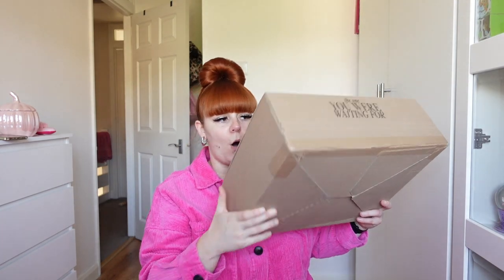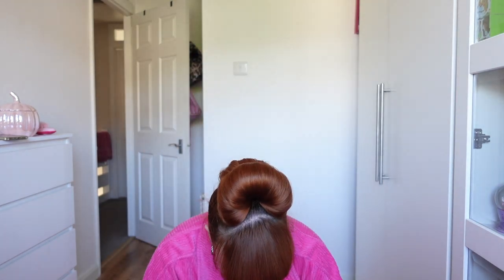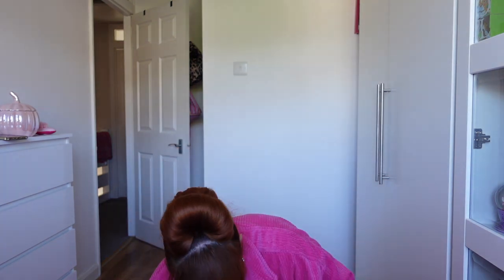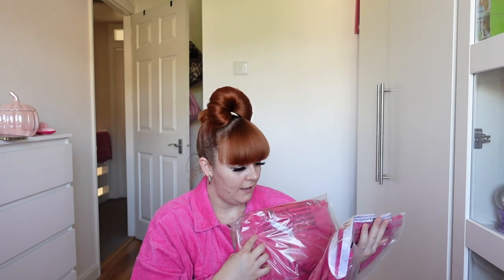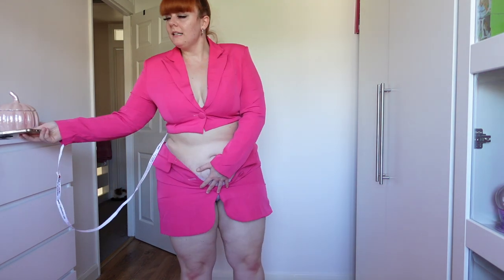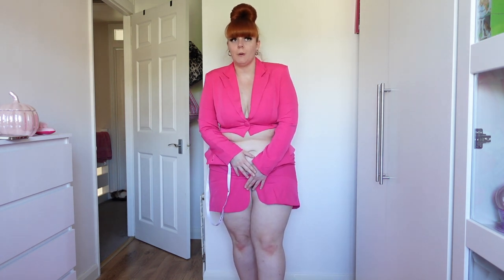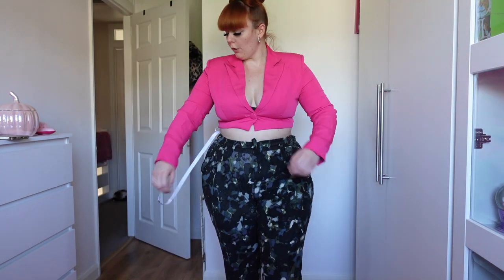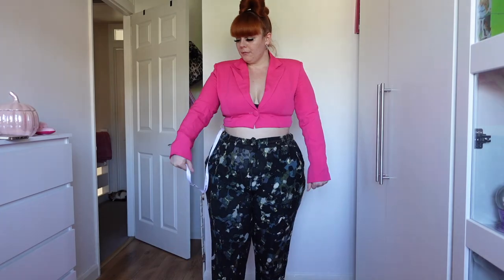CLUB L LONDON TRY ON HAUL...HIT OR MISS? | CURVY/PLUS SIZE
Products Mentioned:
Pink blazer
Pink skirt
Red dress
Black dress
Emerald green dress
Hot pink slinky dress
Flower dress
Green dress
Green gloves
Hot pink satin dress